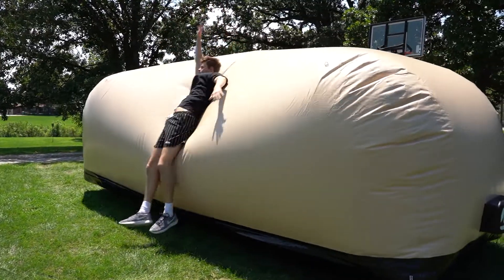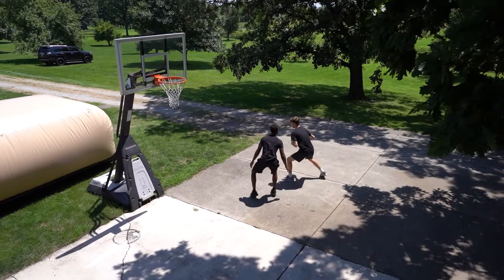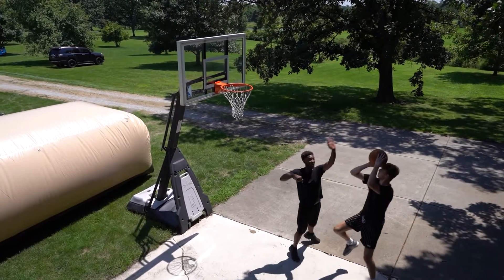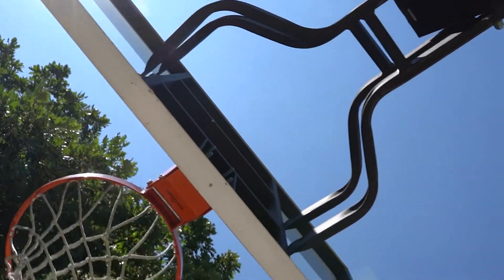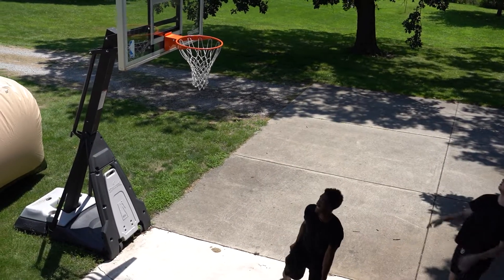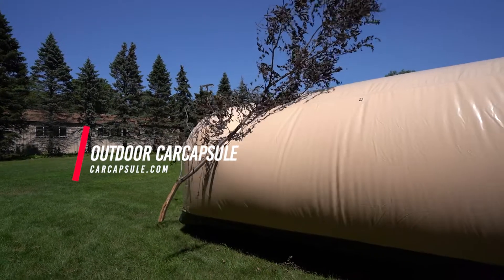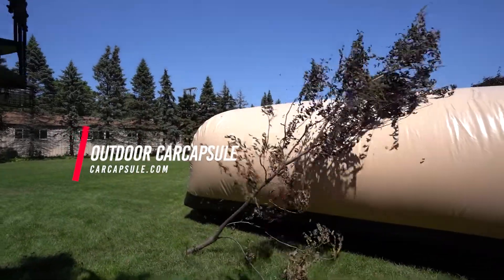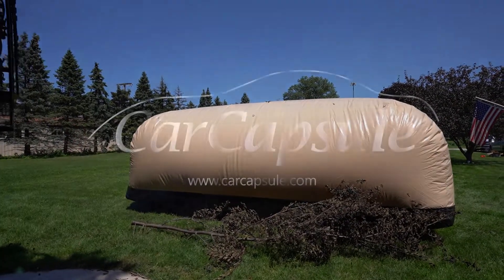Outdoor CarCapsule Promo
The Outdoor CarCapsule is a 24/7-365 days a year, outdoor vehicle storage solution. The Outdoor CarCapsule™ protects your treasured vehicle from dust, dirt, dings, corrosion, mildew, musty odors, and rodents while protecting it from extreme temperatures, and harmful UV rays.